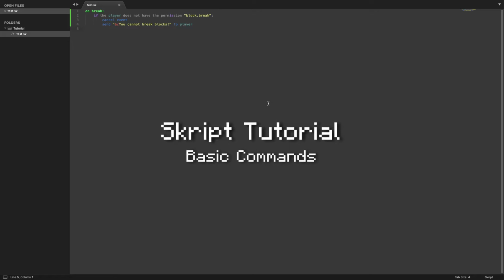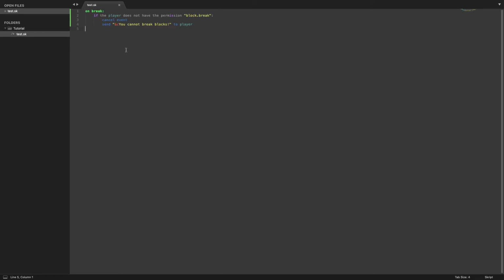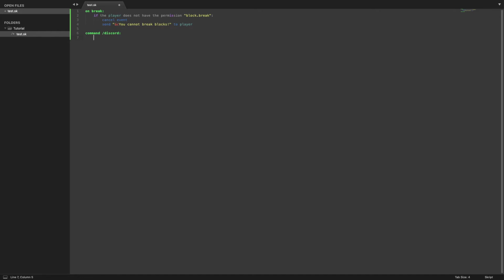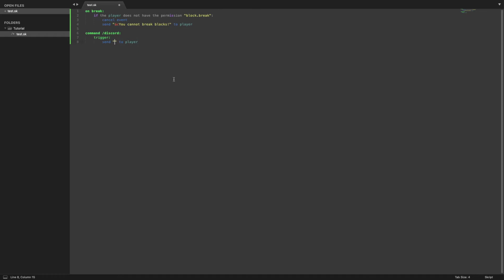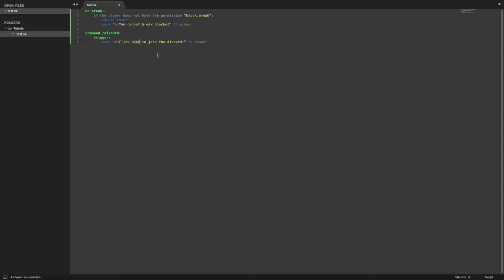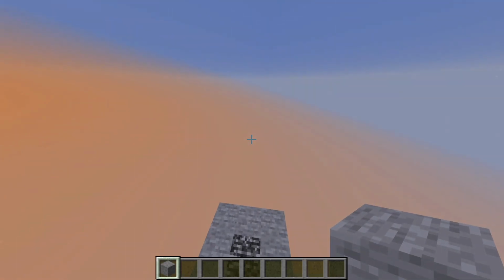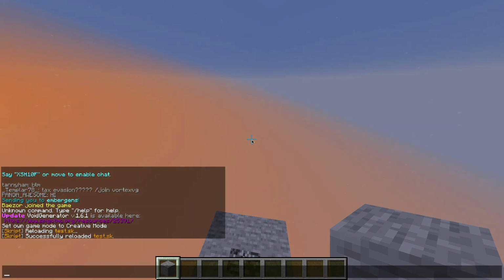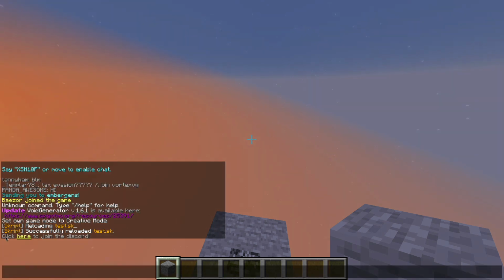Skript Tutorial: Basic Commands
These videos are resources for people to learn how to use Skript! If you have any questions, please ask! It really helps a lot!

If you know somebody who wants to learn Skript, please share this resource! Thanks!